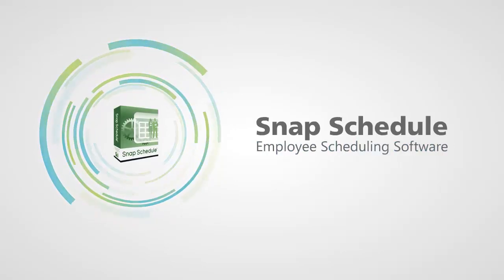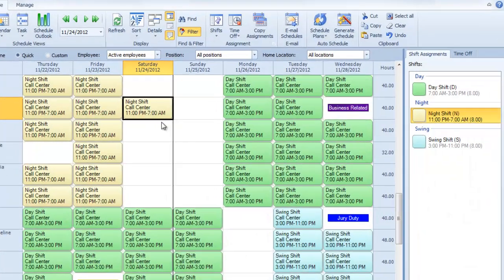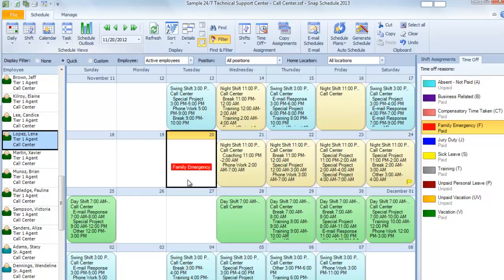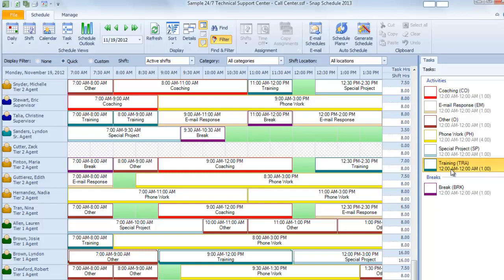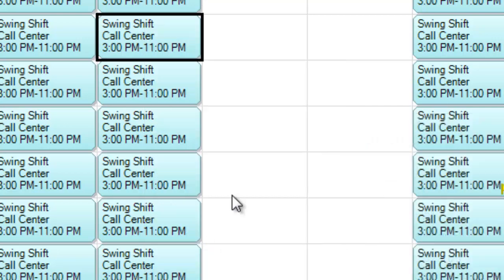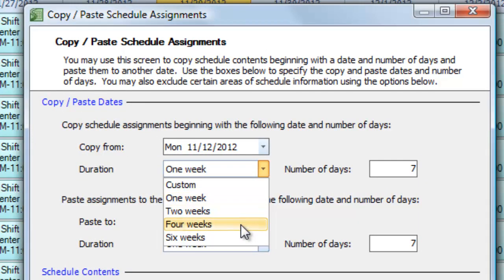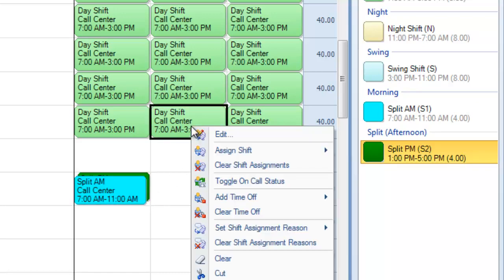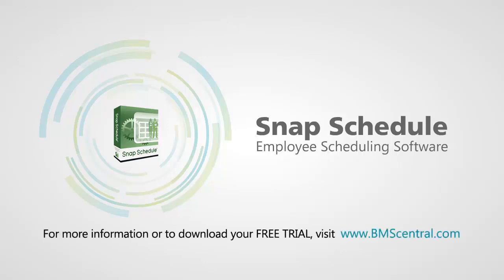Snap Schedule Employee Scheduling Software Video - Drag & Drop Scheduling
With Snap Schedule Employee Scheduling Software assigning shifts for your employees is as easy as drag and drop. Just choose a color-coded shift from the sidebar, like day shift or night shift, and you can drag it onto your schedule, to assign that shift to the appropriate employee, on the appropriate day. Moving multiple assignments is easy - just select and drag to move.